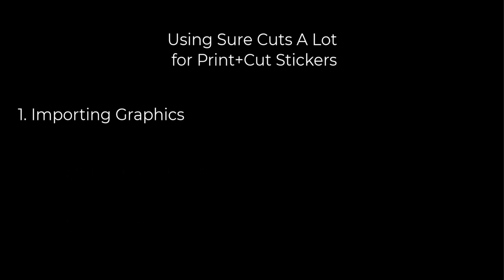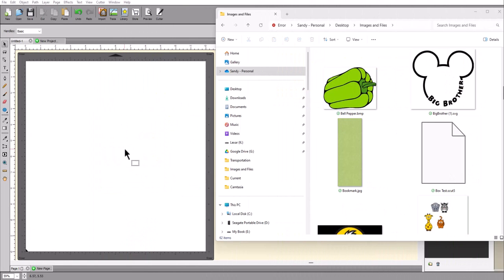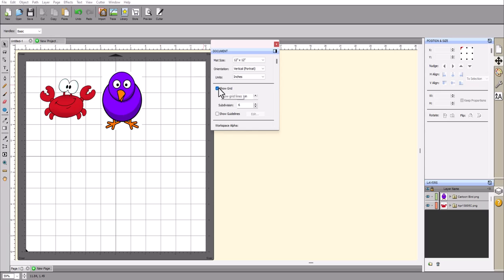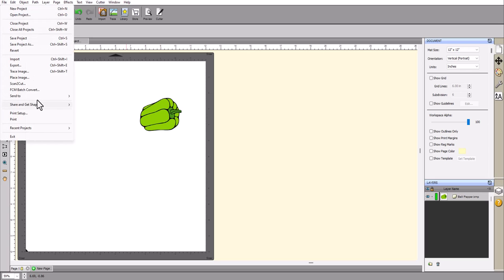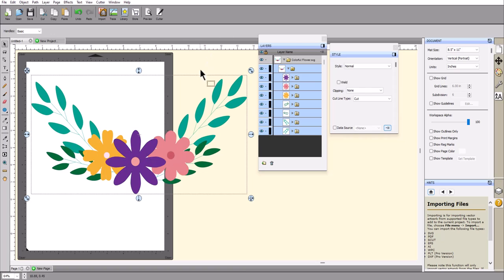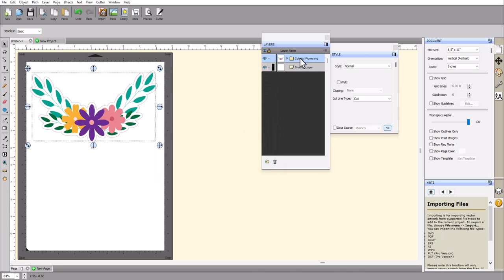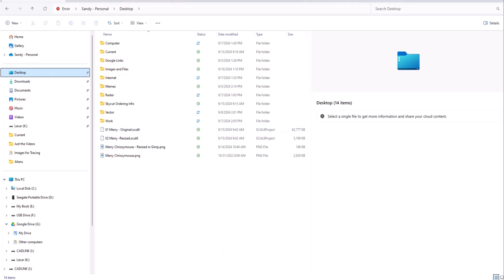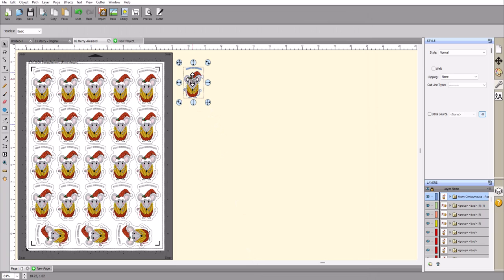SCAL Print & Cut Stickers Part 1 Importing Images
Part 1 of 3 - Examining various options and requirements for importing PNG, JPG, BMP, and SVG files into SCAL